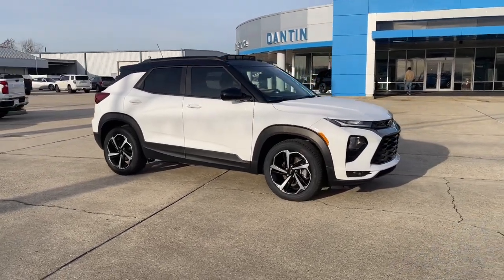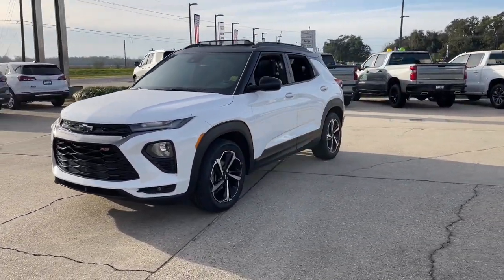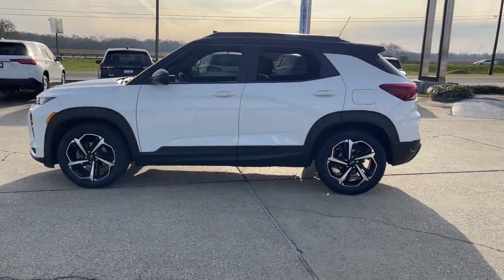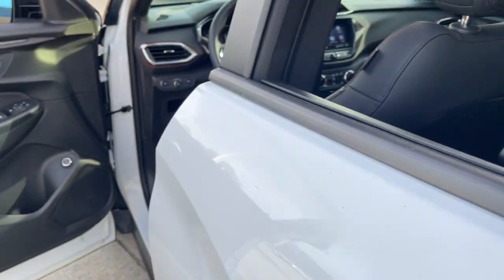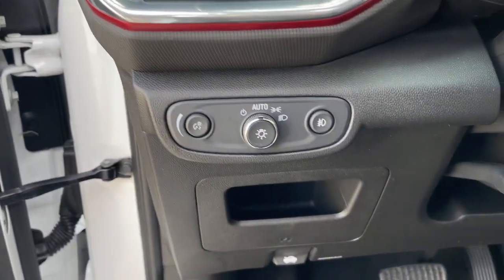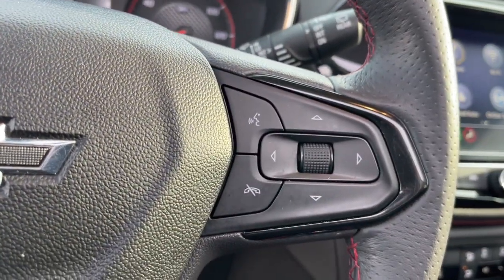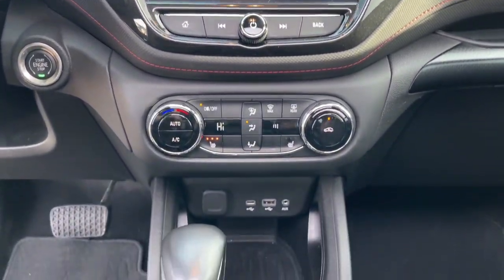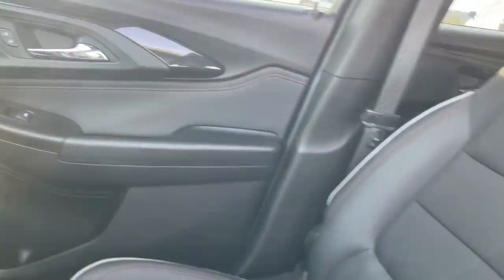2021 Chevrolet TrailBlazer Thibodaux, Schriever, Houma, Napoleonville, Raceland U2402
Summit White Used 2021 Chevrolet TrailBlazer RS available in Thibodaux, Louisiana at Dantin CHevrolet. Servicing the Schriever, Houma, Napoleonville, Raceland, LA area.

#{MAKE}
#{MODEL}
2021 Chevrolet TrailBlazer RS - Stock#: U2402

Dantin Chevrolet
644 W Main St

CARFAX One-Owner. Clean CARFAX. 29/33 City/Highway MPGbrbrSummit White Chevrolet TrailBlazer RS FWD 1 Type-A & 1 Type-C USB Charging-Only Ports 120-Volt Power Outlet 8 Diagonal Color Touchscreen Display Cabin Humidity Sensor Convenience Package Driver & Front Passenger Illuminated Vanity Mirrors Driver Confidence Package Dual-Pane Panoramic Power Sunroof Hands-Free Power Programmable Liftgate Inside Rear-View Auto-Dimming Mirror Lane Change Alert w/Side Blind Zone Alert Preferred Equipment Group 1RS Rear Cross Traffic Alert Rear Park Assist Single-Zone Auto Climate Control Air Conditioning SiriusXM Radio Sun & Liftgate Package.brConvenience Package (1 Type-A & 1 Type-C USB Charging-Only Ports 120-Volt Power Outlet 8 Diagonal Color Touchscreen Display Cabin Humidity Sensor Driver & Front Passenger Illuminated Vanity Mirrors Inside Rear-View Auto-Dimming Mirror Single-Zone Auto Climate Control Air Conditioning and SiriusXM Radio) Driver Confidence Package (Lane Change Alert w/Side Blind Zone Alert Rear Cross Traffic Alert and Rear Park Assist) Preferred Equipment Group 1RS Sun & Liftgate Package (Dual-Pane Panoramic Power Sunroof and Hands-Free Power Programmable Liftgate) 2-Way Power Driver Lumbar Seat Adjuster 4-Way Manual Front Passenger Seat Adjuster 4-Wheel Disc Brakes 5.45 Axle Ratio 6 Speakers 6-Speaker Audio System Feature 8-Way Power Driver Seat Adjuster ABS brakes Air Conditioning Alloy wheels AM/FM radio Apple CarPlay/Android Auto Auto High-beam Headlights Brake assist Bumpers: body-color Cloth w/Leatherette Seat Trim Compass Delay-off headlights Driver door bin Driver vanity mirror Dual front impact airbags Dual front side impact airbags Electronic Stability Control Emergency communication system: OnStar and Chevrolet connected services capable Exterior Parking Camera Rear Flat-Folding Front Passenger Seatback Front anti-roll bar Front Bucket Seats Front Center Armrest Front fog lights Front reading lights Front wheel independent suspension Fully automatic headlights Heated door mirrors Heated Driver & Front Passenger Seats Heated front seats Illuminated entry Knee airbag Leather Shift Knob Leather steering wheel Low tire pressure warning Mosaic Black Metallic Two-Tone Roof Occupant sensing airbag Overhead airbag Overhead console Panic alarm Passenger door bin Passenger vanity mirror Power door mirrors Power driver seat Power steering Power windows Radio data system Radio: Chevrolet Infotainment 3 System Rear seat center armrest Rear side impact airbag Rear window defroster Rear window wiper Remote keyless entry Ride & Handling Suspension Roof rack: rails only Security system Speed control Split folding rear seat Spoiler Steering wheel mounted audio controls Tachometer Telescoping steering wheel Tilt steering wheel Traction control Trip computer Variably intermittent wipers Wheels: 18 High Gloss Black Machined Aluminum and Wireless Apple CarPlay/Android Auto.brAwards:br * Wards 10 Best Engines and Propulsion Systems * 2021 IIHS Top Safety Pick+brbrbrDantin Chevrolet of Thibodaux is the best place to find a new Chevrolet Used car Truck and SUV in the Louisiana area. Our staff is ready to help you with your purchasing or financing options. We offer Service Contracts and competitive rates! Let us help you answer the question of what is my trade worth. Come see us at Dantin Chevrolet at 644 West Main Street Thibodaux LA or call today!